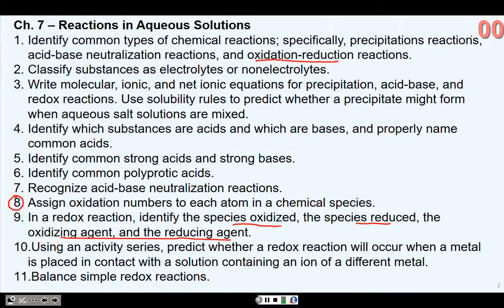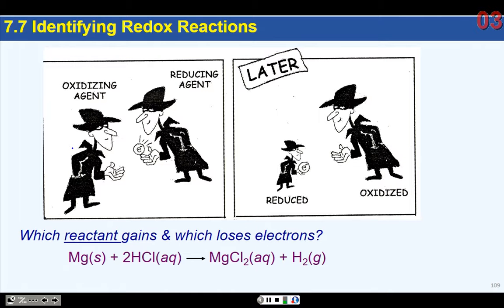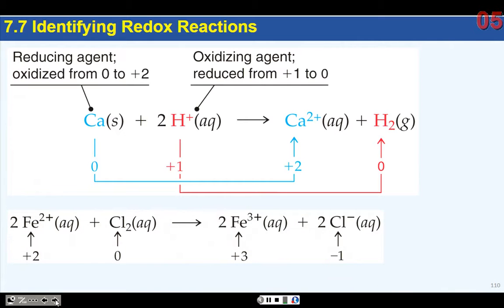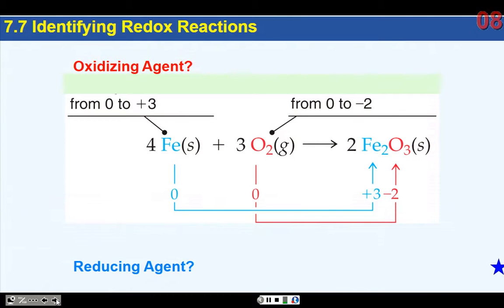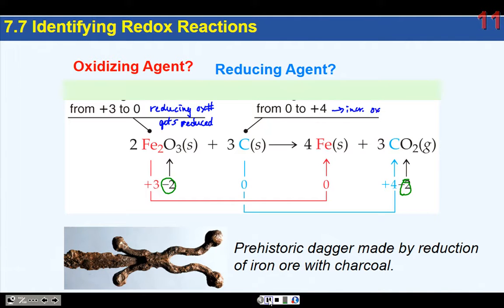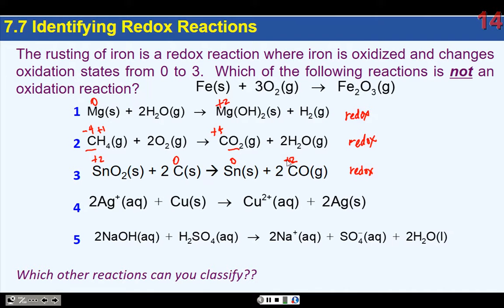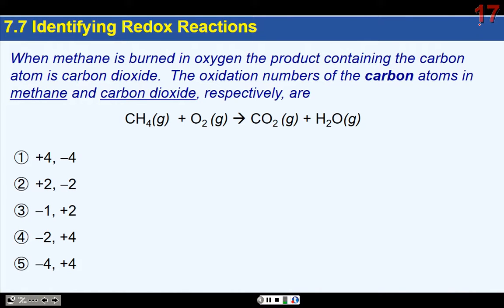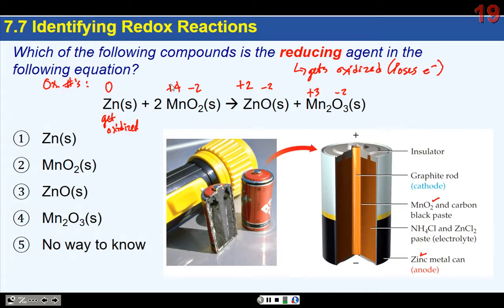7.7 Identifying Redox Reactions